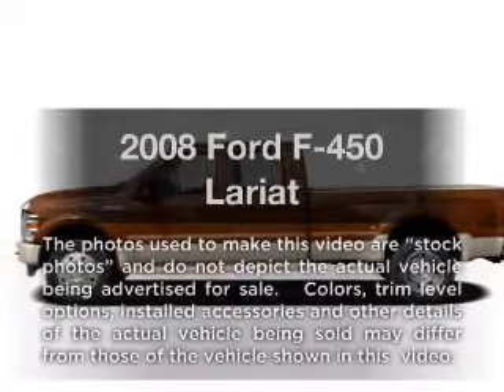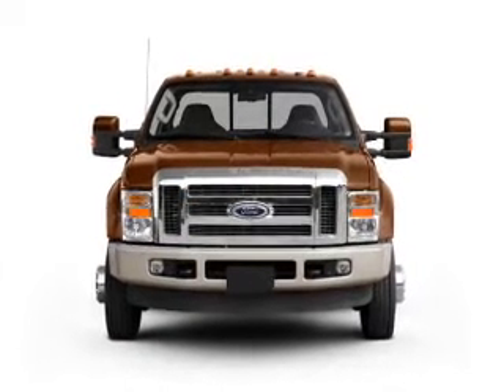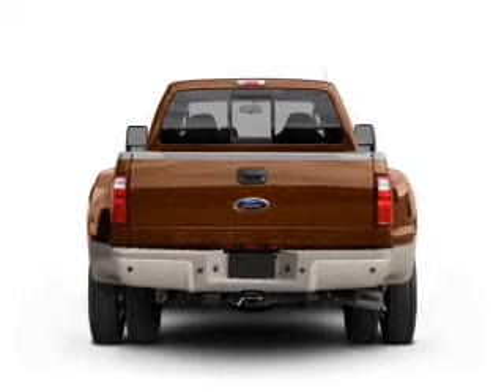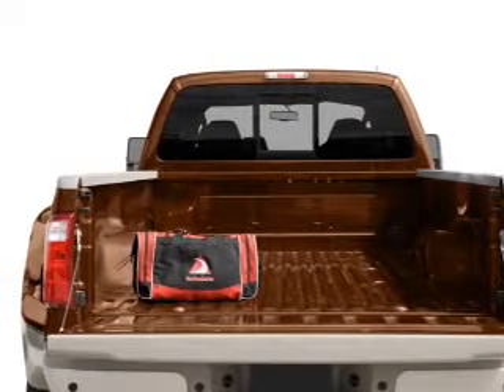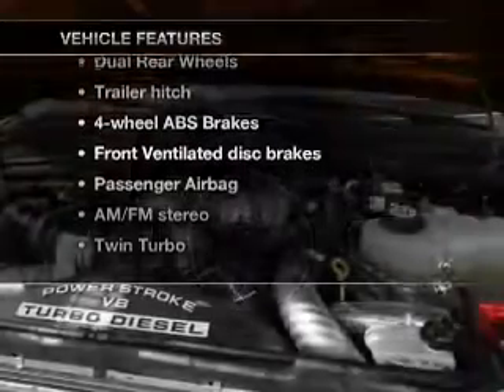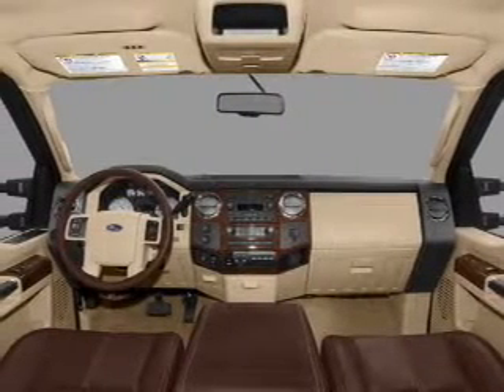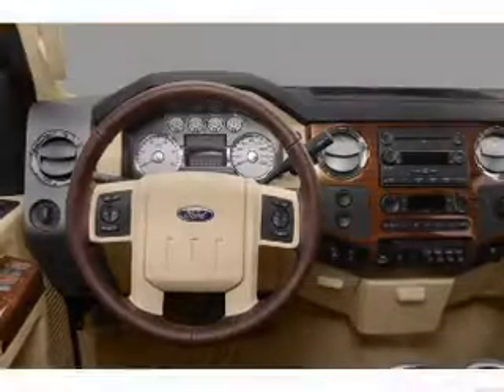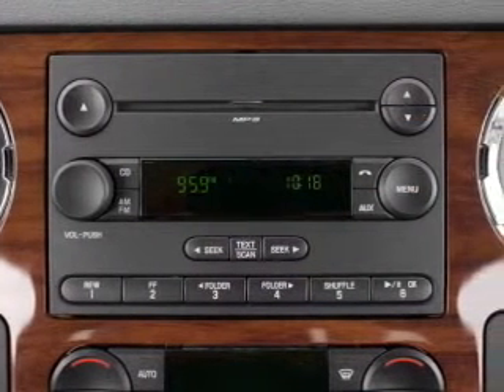2008 Ford F-450 - Daphne AL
Year: 2008
Make: Ford
Model: F-450
Trim: Lariat
Engine: 6.4 liter 8 cylinder 32 valve
Transmission: 5-Speed Automatic
Color: Black
Mileage: 48356
Address:
27161 Hwy 98